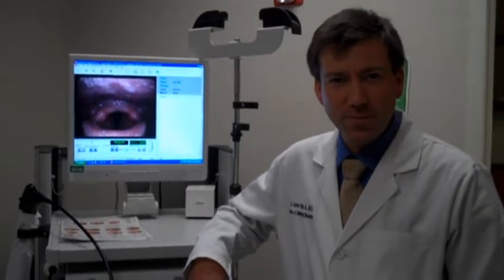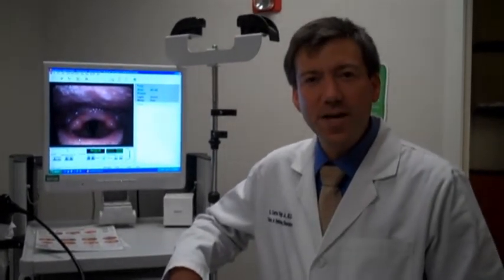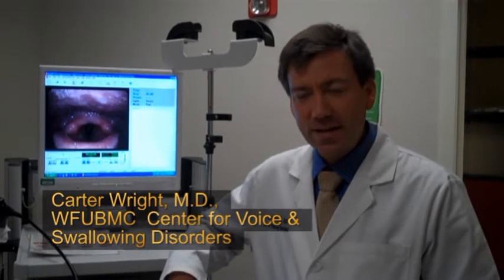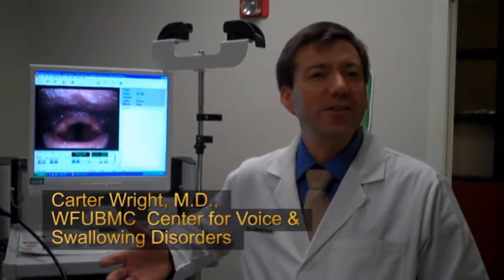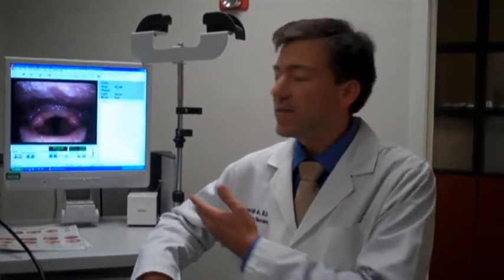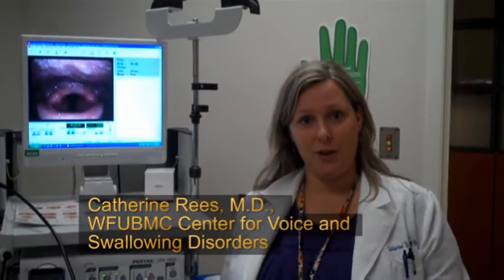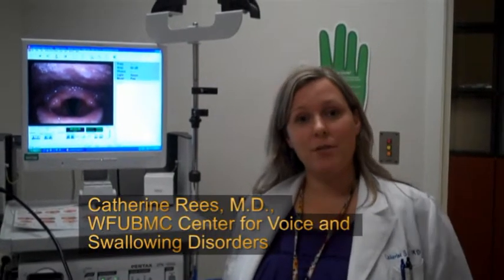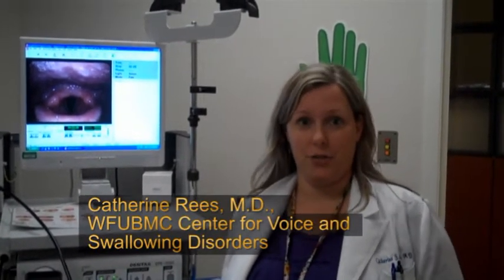Wellness Screening for Voice Students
Dr. Carter Wright, otolaryngologist at Wake Forest Baptist Medical Center, holds a "wellness screening" for voice students from the University of North Carolina School of the Arts.

This gives the students a chance to see their "instrument" and provides them with valuable visual information about how their vocal folds appear and function.

The screening also acts as a baseline examination for the performers, so that changes can easily be detected when and if the singer has difficulty with his or her voice.